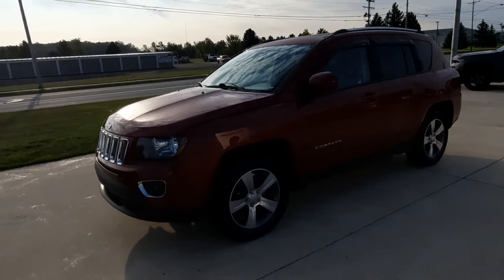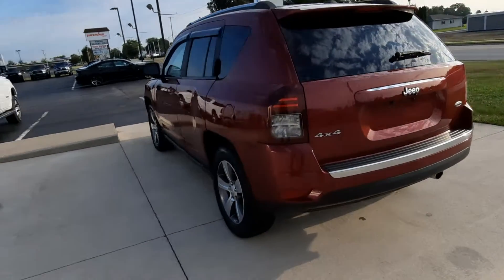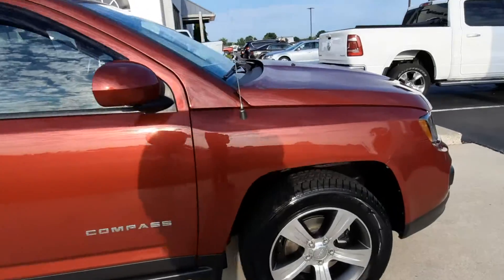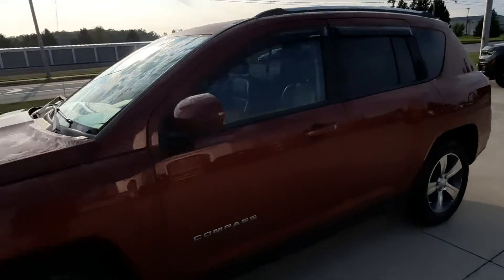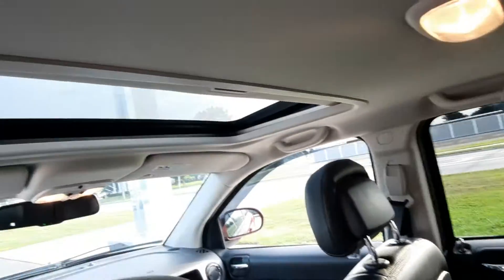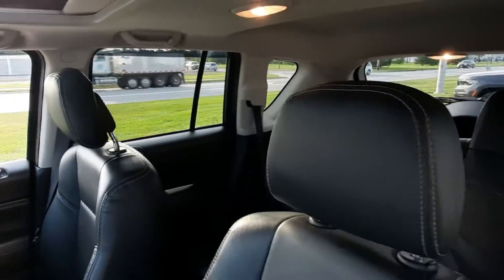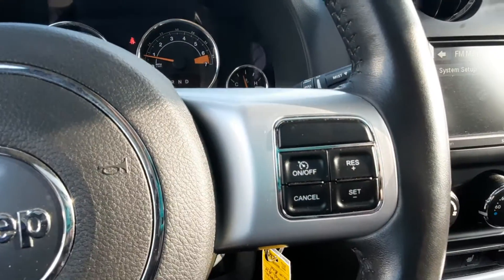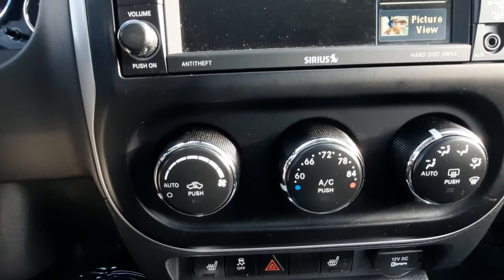Used 2017 Jeep Compass High Altitude Walk Around (T152463)